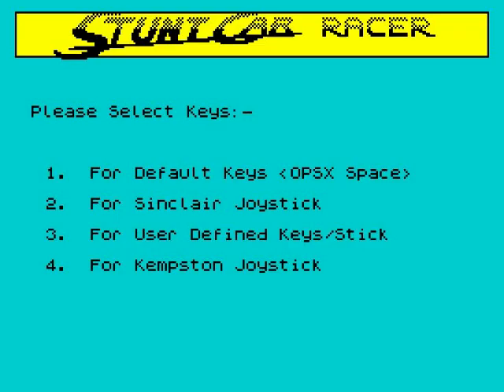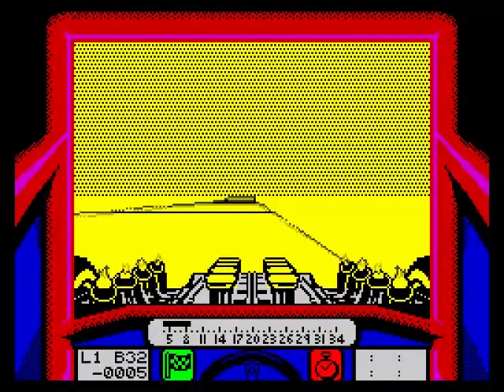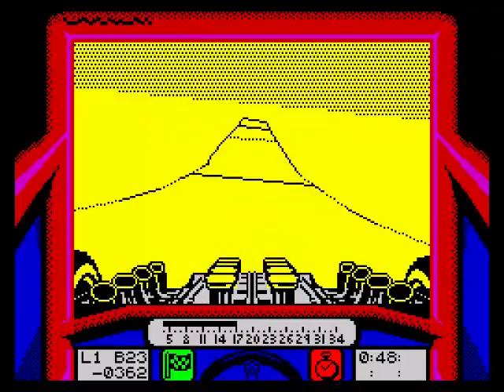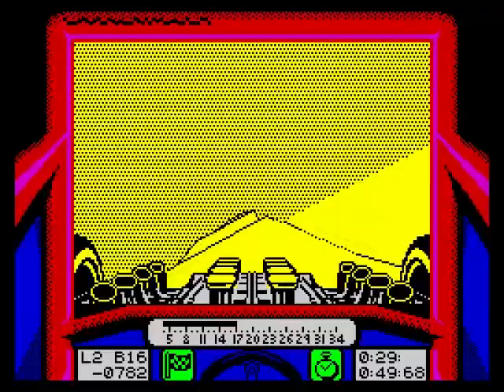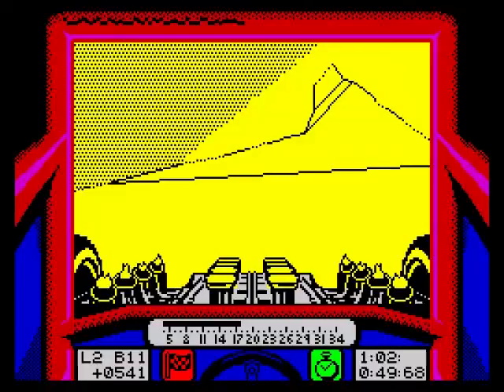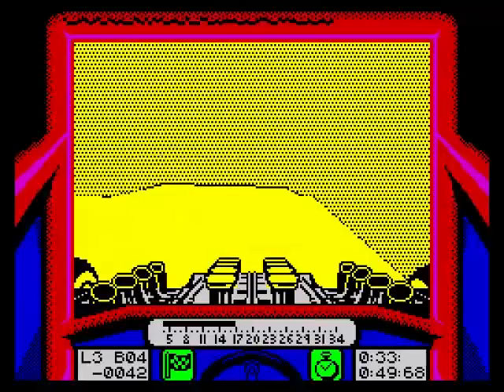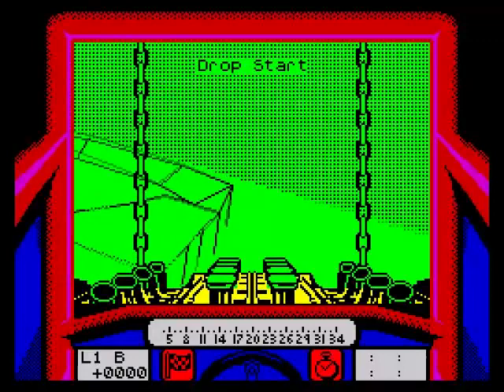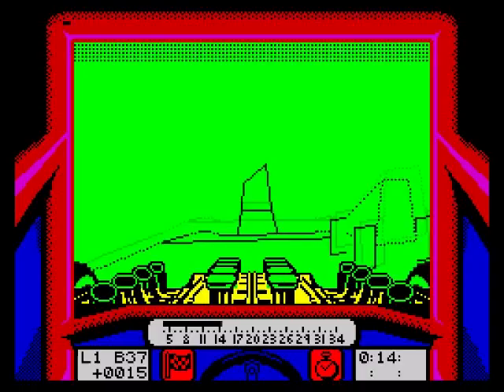Stunt Car Racer Review for the Sinclair ZX Spectrum by John Gage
Stunt Car Racer is a 3D racing game that came out in 1989 by Micro Style. This is the 128k version. Warning! This video has swearing.